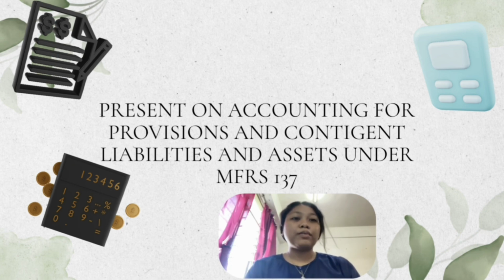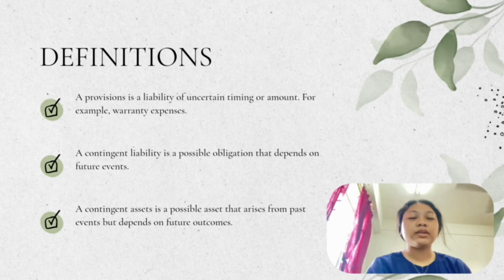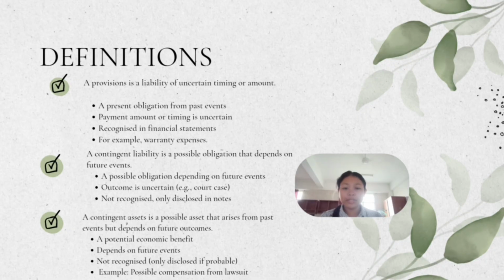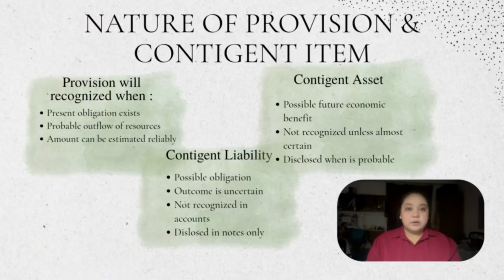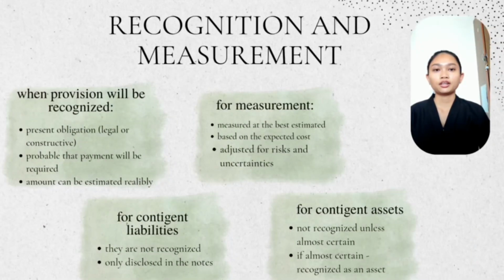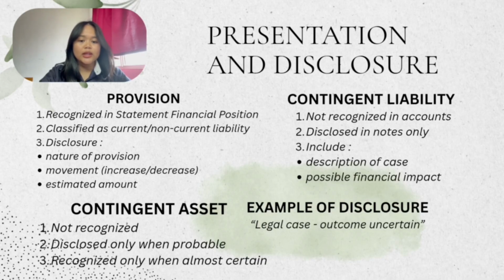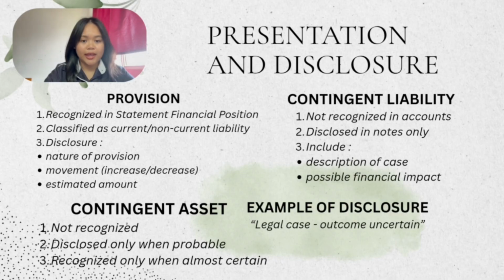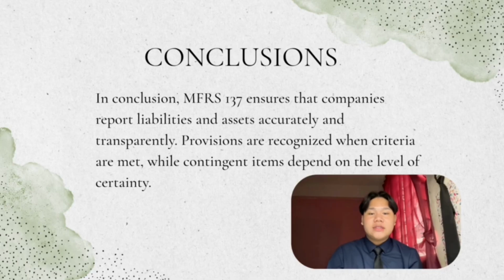Presentation Financial Accounting 2| DPA20293 | Sesi II 2025/2026